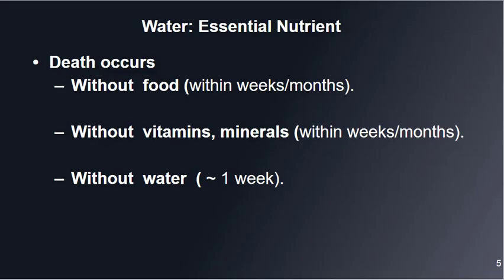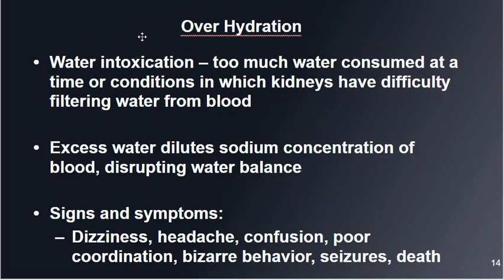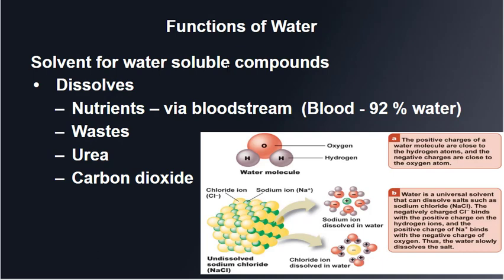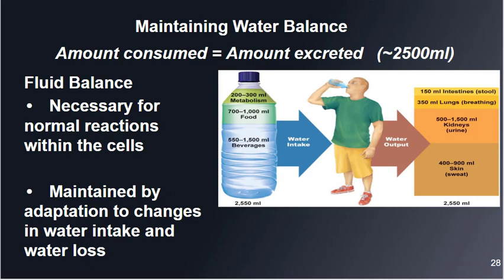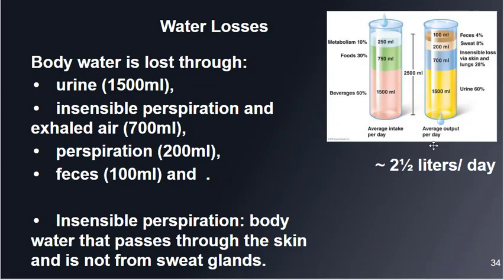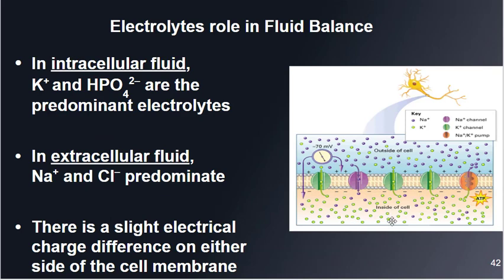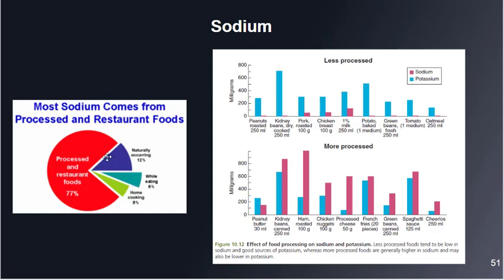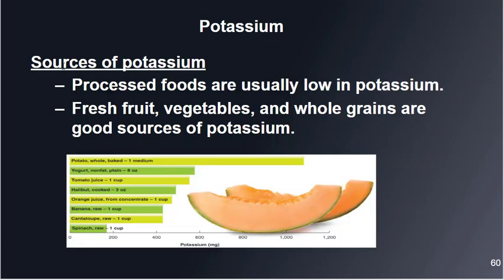Topic 8: Water Balance and Electrolytes